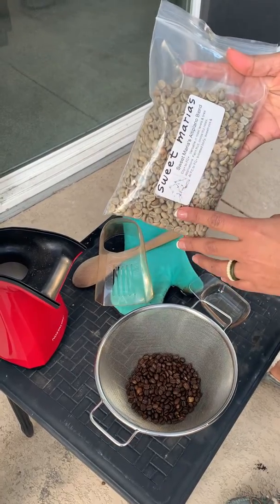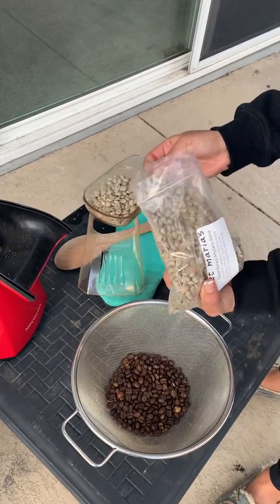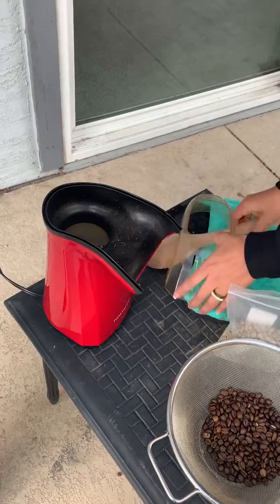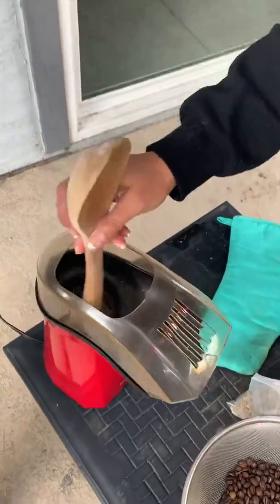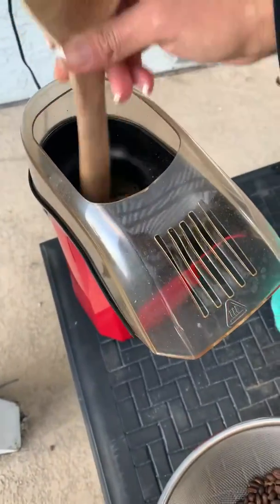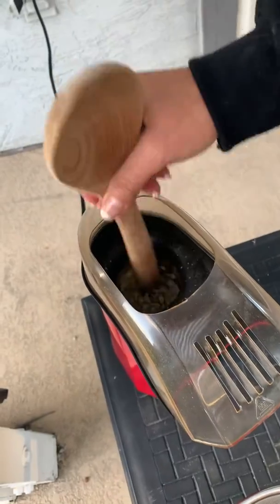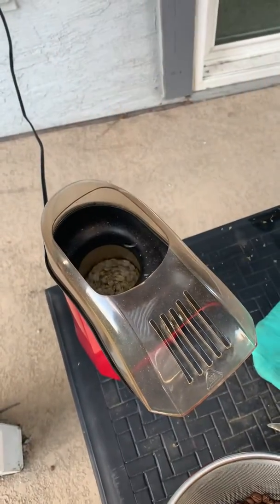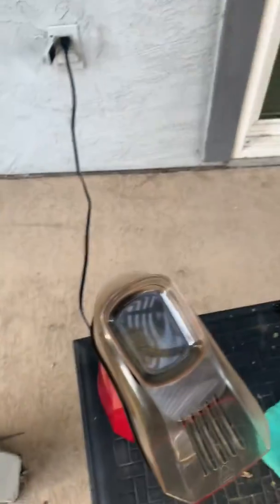Roasting Coffee Beans hack with an air popper